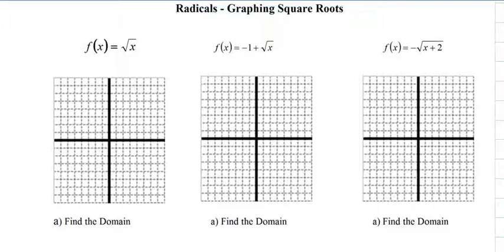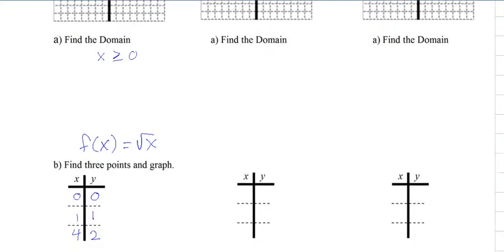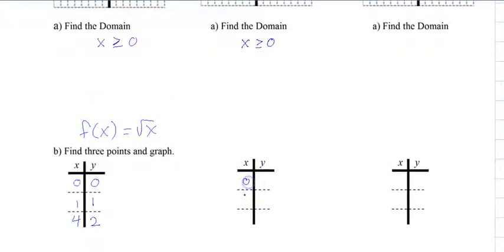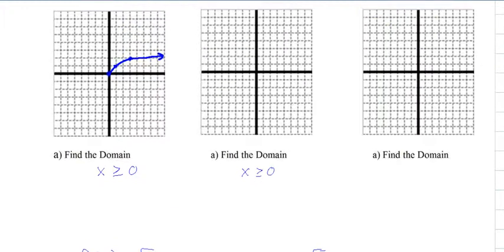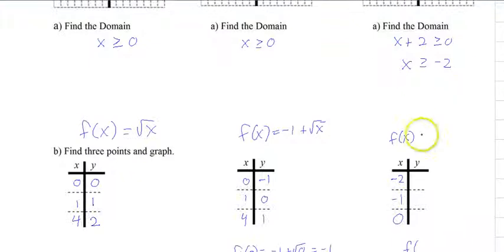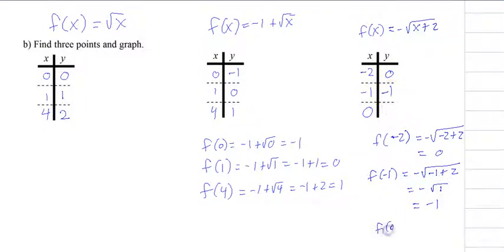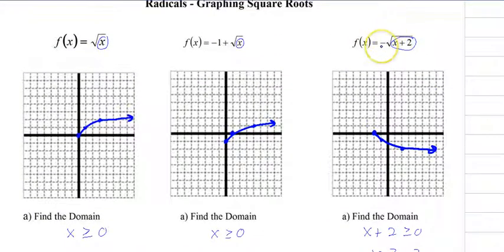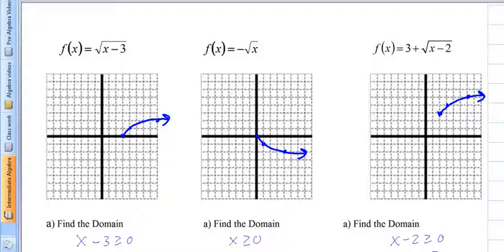Graphing Square Roots